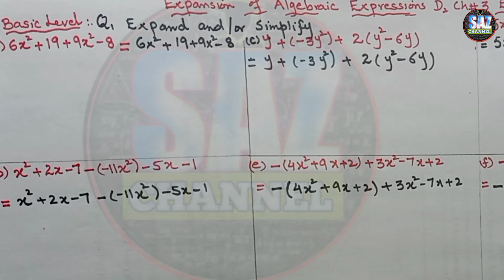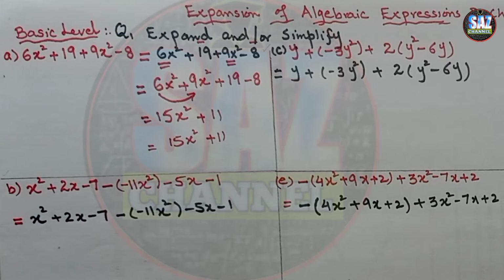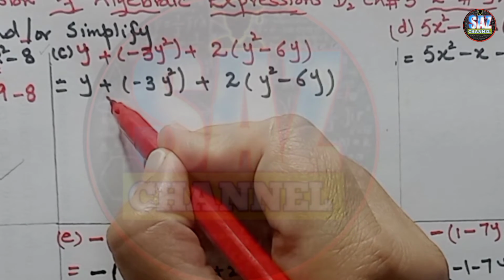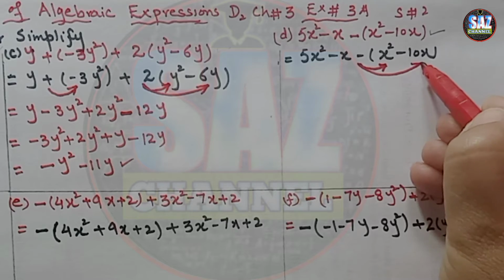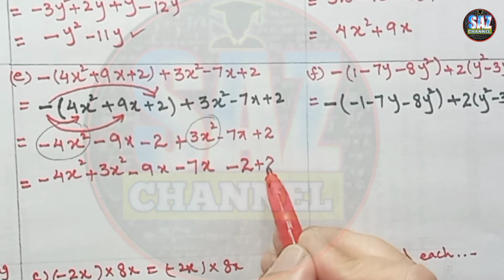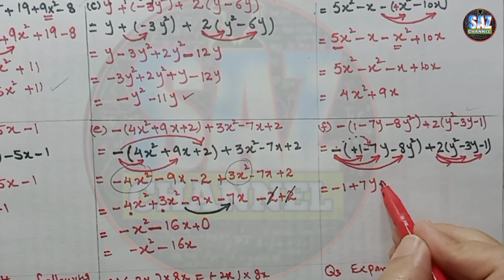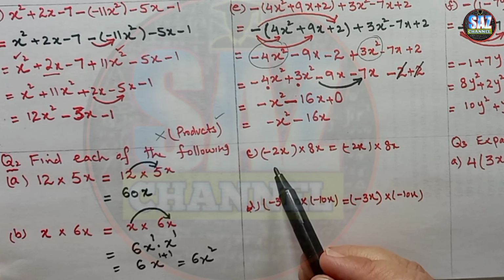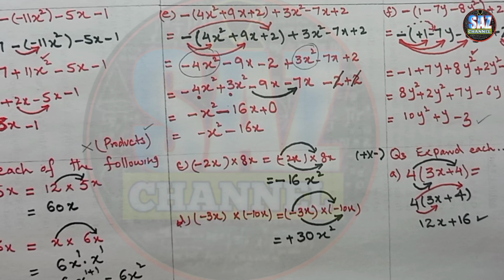Expansion of algebraic expression| Expanding algebraic expressions|NSMD2(7TH EDITION)|EX#3A|Q#1,2,3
SAZ Channel